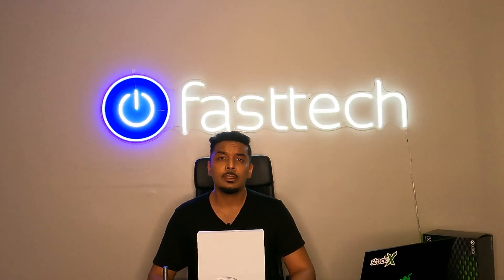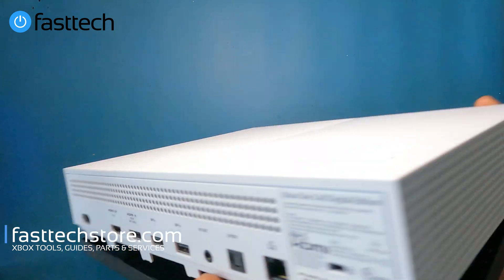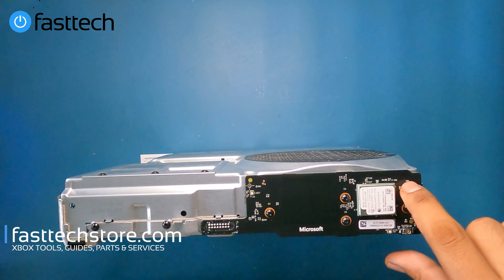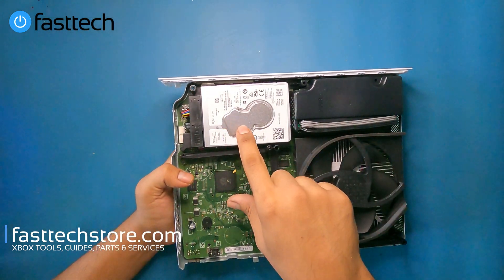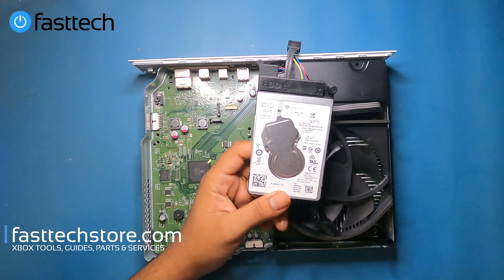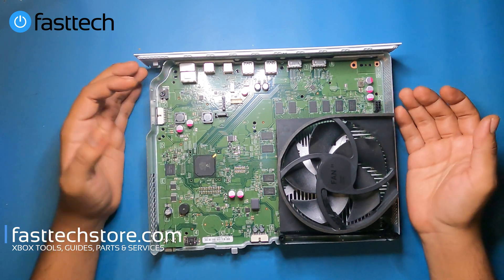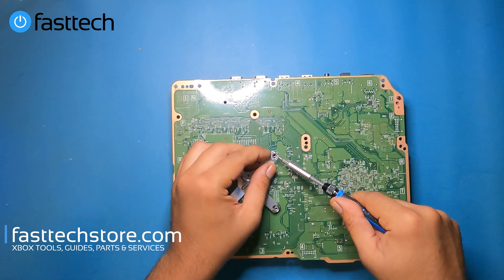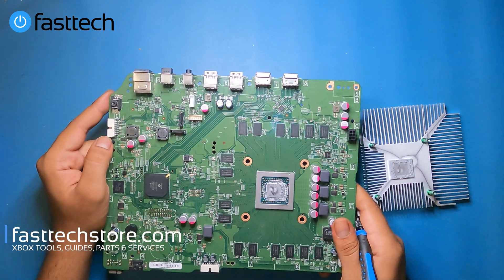Xbox One S All Digital Edition Disassembly and Repair Guide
00:00 Intro
00:48 Removing the bottom case
02:16 Removing the top case
03:02 Network card replacement guide
03:45 RF board replacement guide
04:28 Removing the midframe
05:43 Removing the screws securing internal components
06:45 Hard drive replacement guide
08:07 Power supply replacement guide
09:36 Removing the motherboard from the midframe
10:13 Cooling fan replacement guide
10:56 Removing the heatsink
12:36 A closer look at the motherboard
13:25 Outro